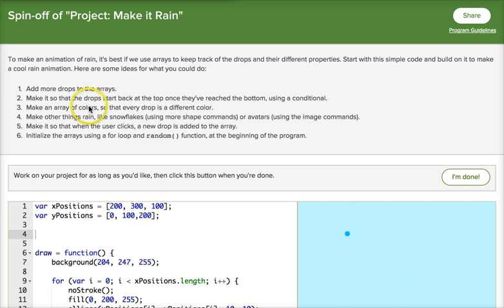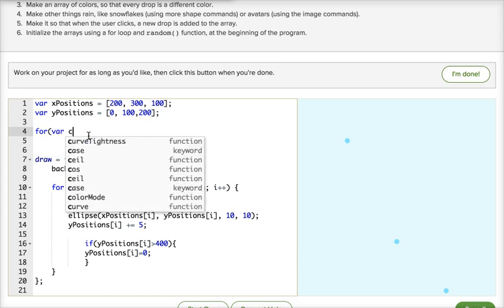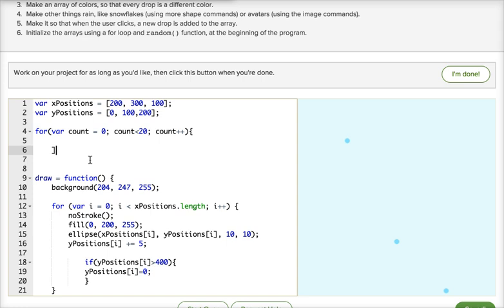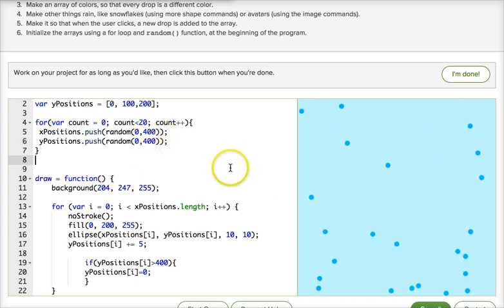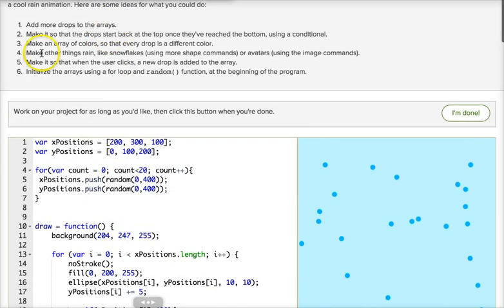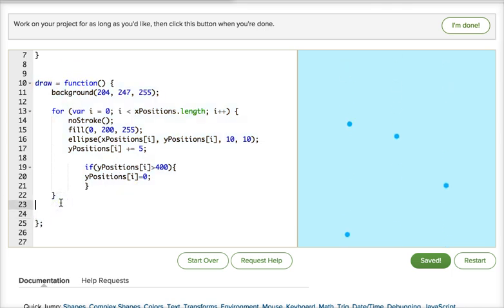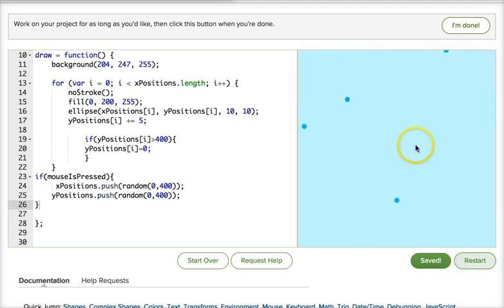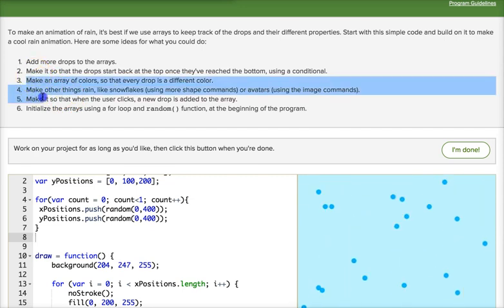Khan Academy Make it Rain Project - Part 2